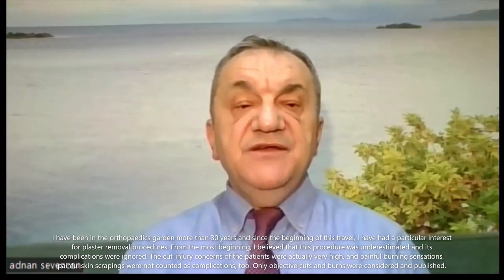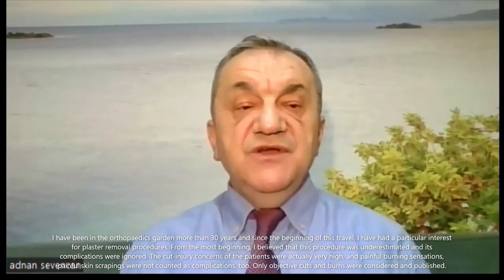Current Complications of Cast Removal with Oscillating Saws and a Method for Reducing Them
Adnan Sevencan, MD
doi: 10.2106/JBJS.21.01556